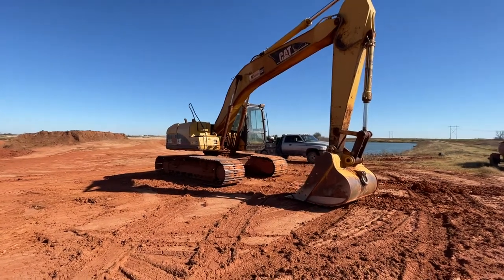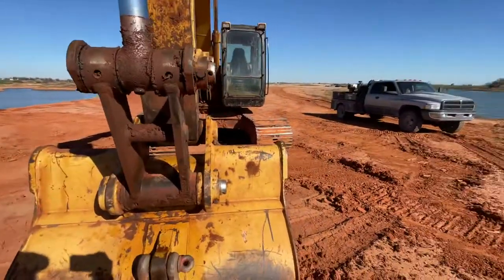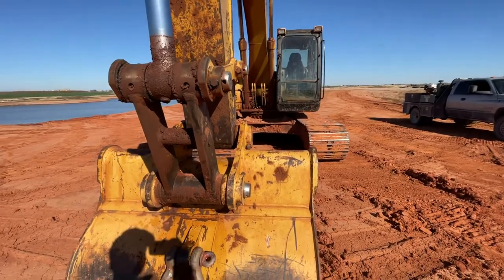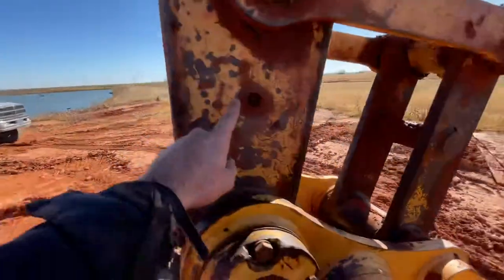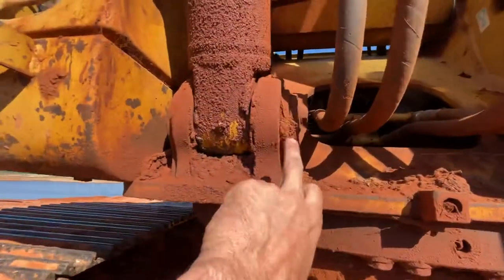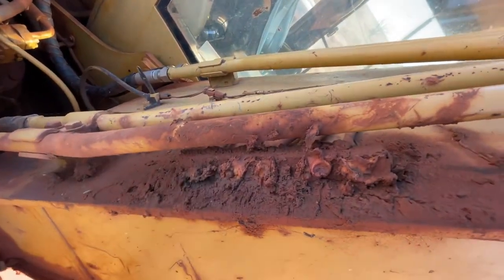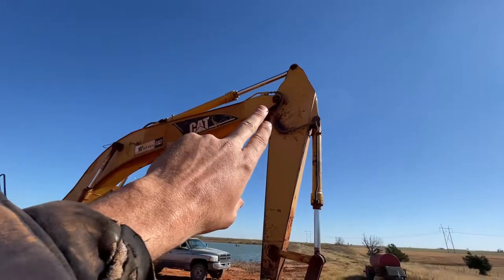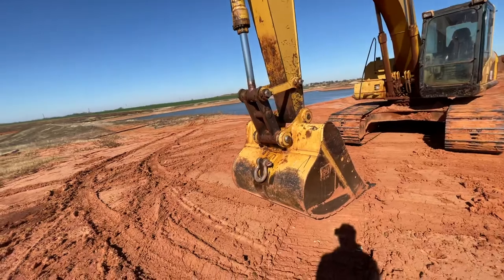GREASE ZERK LOCATIONS ON EXCAVATOR! (CAT 320 cl)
Going over where the grease zerks are on a caterpillar 320 cl excavator!